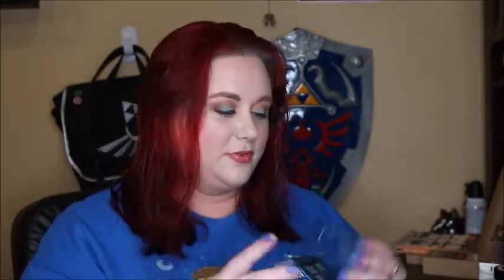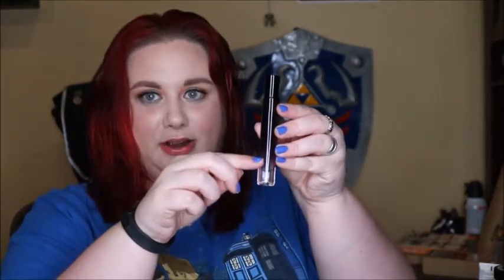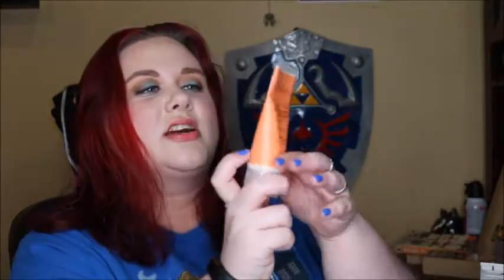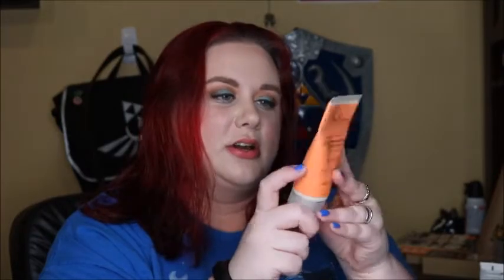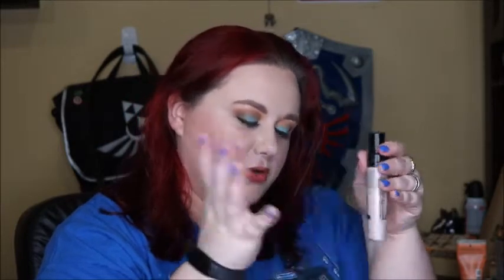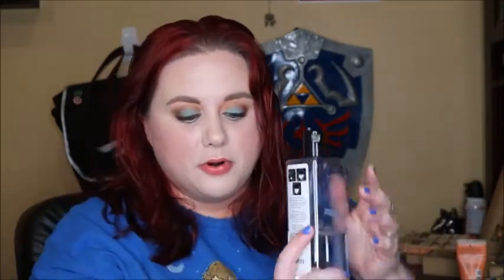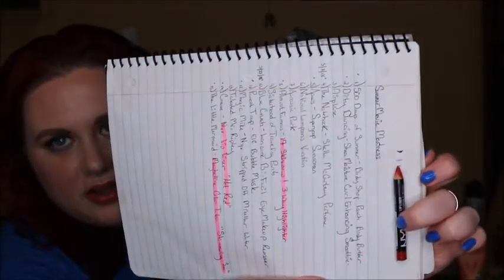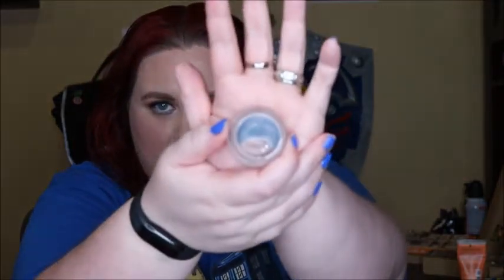Summer Movie Madness Project Pan Update #2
Here are the guidelines
Choose 7-10 products based on the movies listed below
Products can be makeup, skincare, or haircare
The project runs from: April (upload first week of month) through August (upload last week of the month).

Movies:

1.  500 days of summer
2. Dirty Dancing,
3. Airplane,
4. The Notebook
5. Jaws
6. National Lampoon's Vacation
7. Jurassic Park.
8. Almost Famous
9. The sisterhood of the traveling pants
10. Blue Crush
11. The Parent Trap
12. Magic Mike
13. The Talented Mr. Ripley
14. Grease
15. The Little Mermaid